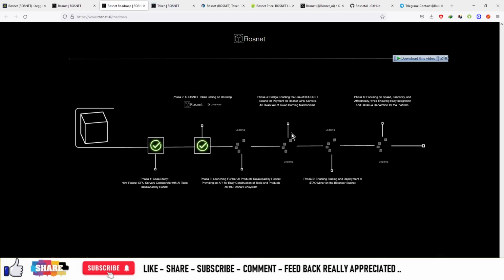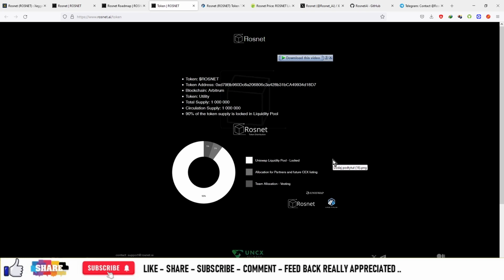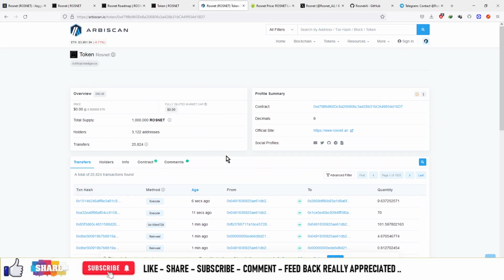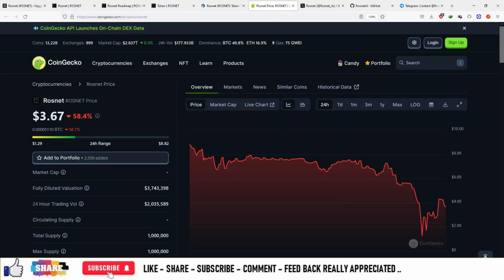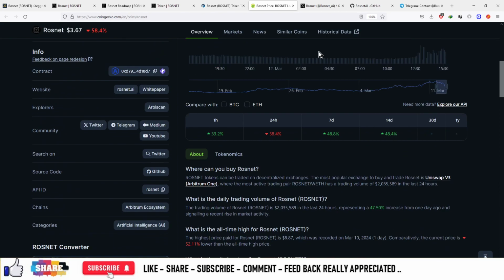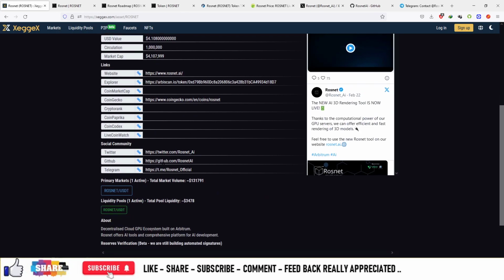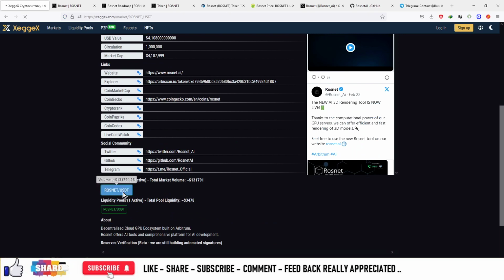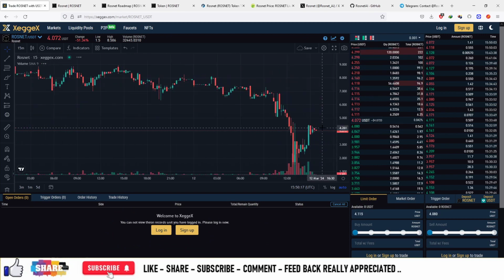#7 | Xeggex New Listing | ROSNET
Welcome to our comprehensive guide to navigating the exciting world of crypto trading, exploring various strategies, exchanges, and market opportunities! 💼 Whether you're a seasoned trader or just starting out, this video is packed with valuable insights to help you make informed decisions in the cryptocurrency market. 💰

In this video, we delve into different trading strategies tailored to suit various risk appetites and investment goals. 📈 From day trading and swing trading to long-term hodling strategies, we cover it all, providing tips on how to maximize profits while managing risks effectively. 💹

Furthermore, we take a deep dive into popular crypto exchanges, analyzing their features, fees, security measures, and user experience. 💳 Whether you prefer centralized exchanges like Binance, Coinbase, or Kraken, or decentralized exchanges (DEX) such as Uniswap or SushiSwap, we help you understand the pros and cons of each platform, empowering you to choose the one that best aligns with your trading preferences. 🏦

But the crypto market is not just about trading—it's also about spotting lucrative opportunities amidst the volatility. 💡 We discuss various market trends, including altcoin season, DeFi (Decentralized Finance) projects, NFTs (Non-Fungible Tokens), and emerging blockchain technologies. 🚀 By staying informed about the latest developments and trends, you can position yourself to capitalize on the next big opportunity. 💎

Moreover, we address common challenges and pitfalls faced by traders, such as emotional decision-making, FOMO (Fear of Missing Out), and scams. 🚫 Learning how to control your emotions and conduct thorough research is crucial for long-term success in crypto trading. 📚

Whether you're interested in Bitcoin, Ethereum, or the multitude of altcoins available, this video provides valuable insights to help you navigate the complex and dynamic world of cryptocurrency trading. 💼 Join us on this journey to uncover profitable opportunities and take your trading skills to the next level! 💸